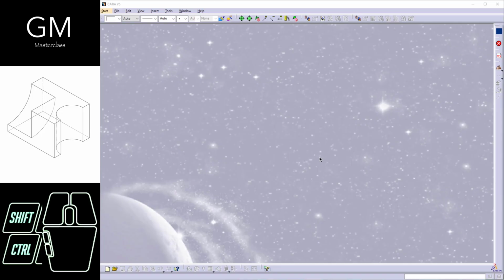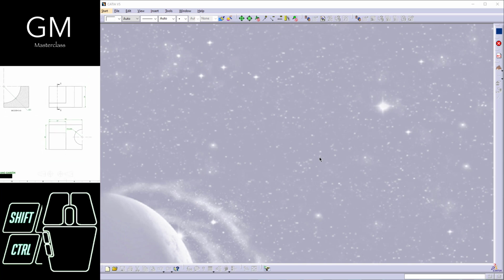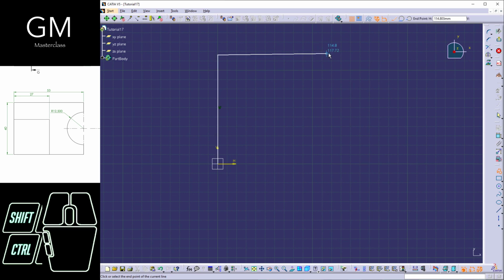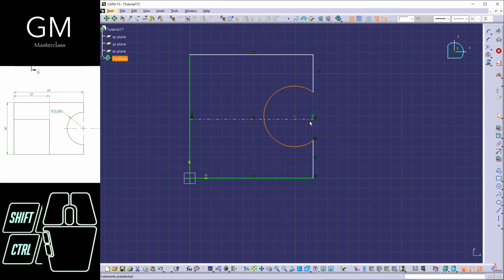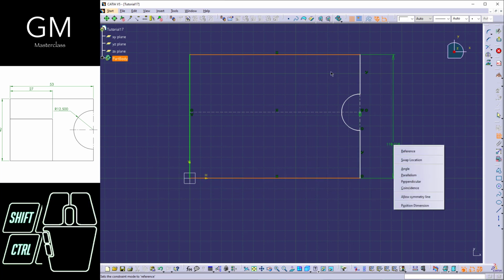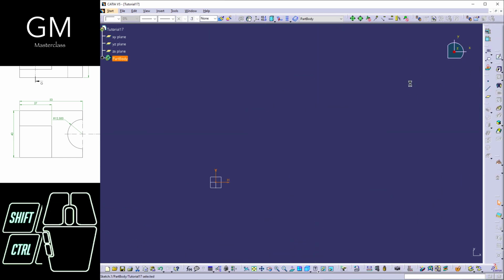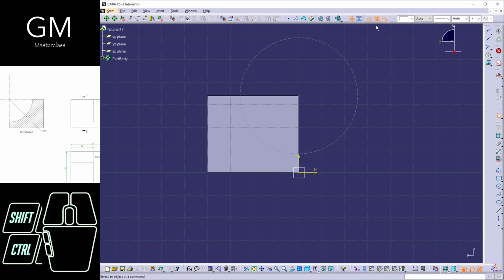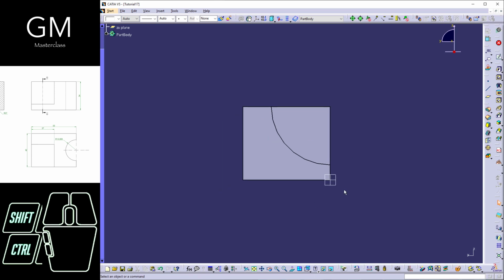Catia V5 Tutorial #17